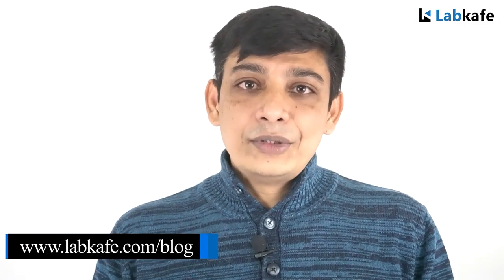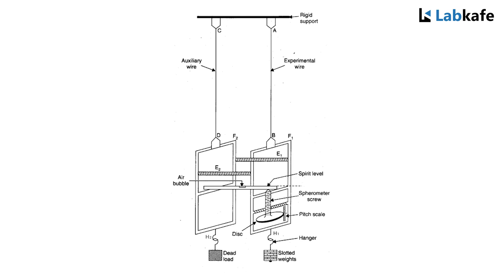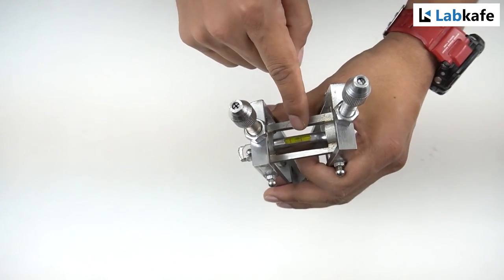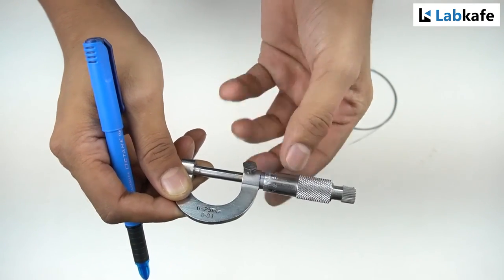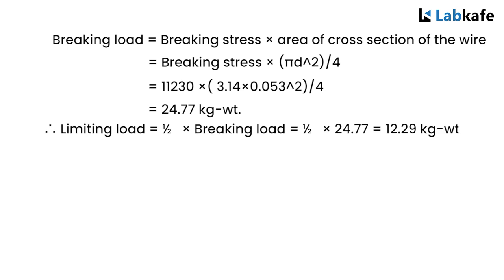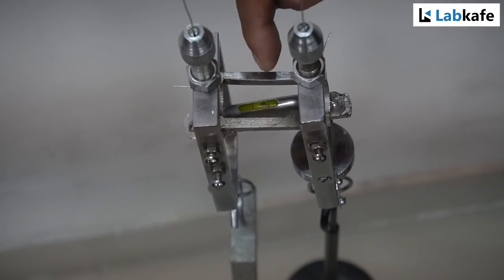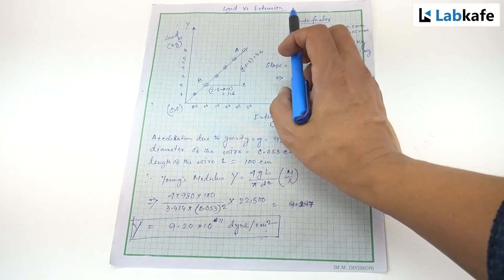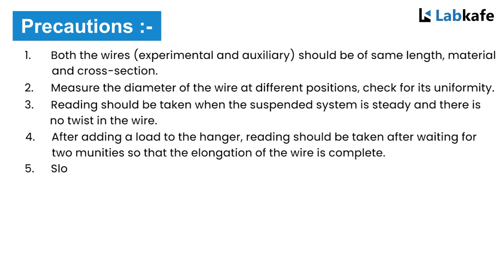Young's Modulus (Experiment) for Class 11 Practical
Looking to learn about Young's Modulus? This short YouTube video provides a clear and concise explanation of this important concept in materials science.

You'll discover what Young's Modulus is, how it's calculated, and why it's important for understanding the behavior of different materials under stress. Whether you're a student studying physics or engineering, or simply curious about the properties of the world around you, this video is the perfect introduction to Young's Modulus.

Click play now and start expanding your knowledge!